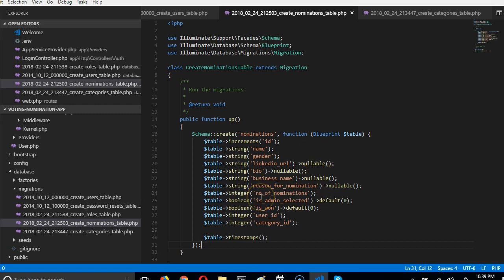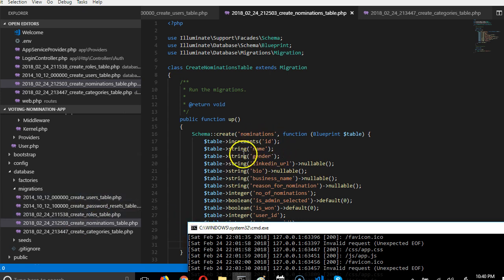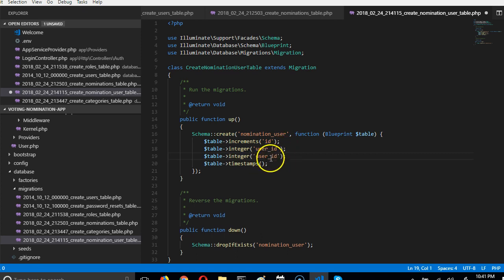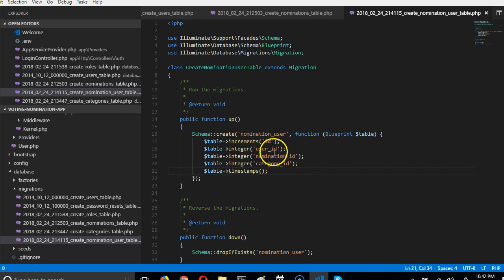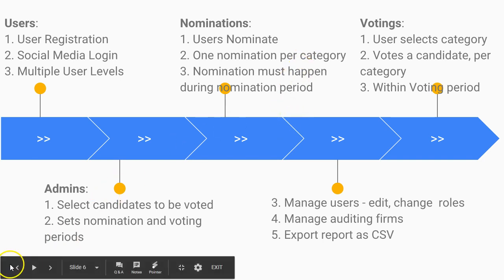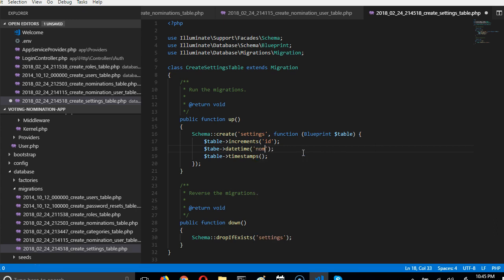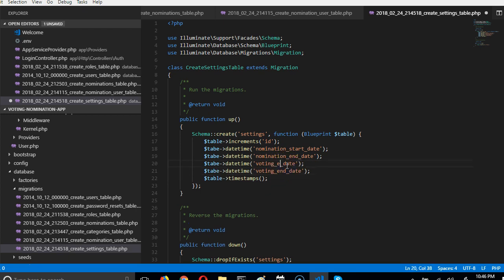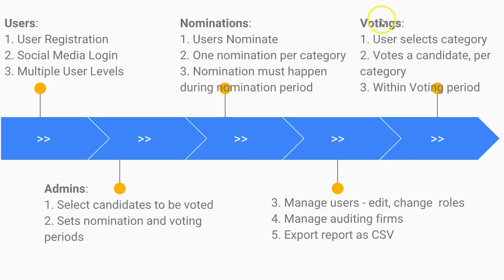Laravel 5 6 voting app 17 migration for nomination user join table